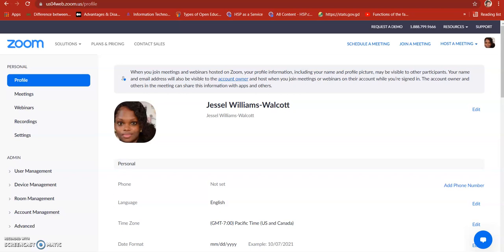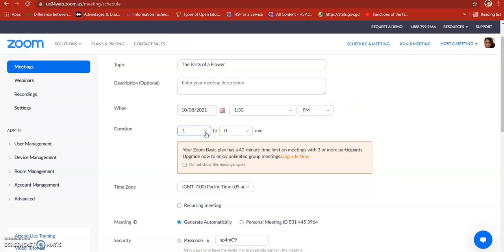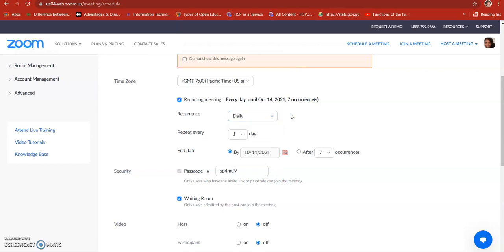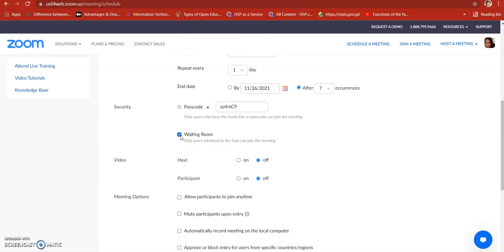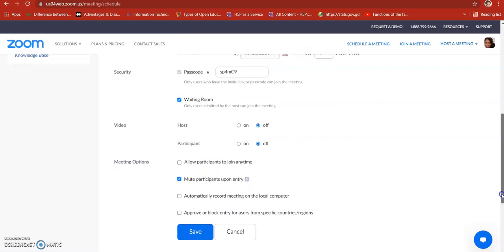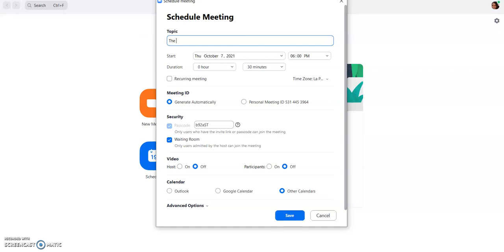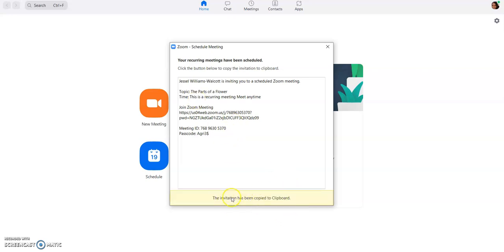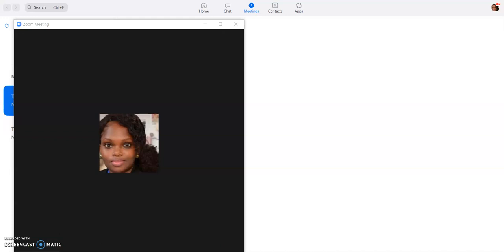Scheduling a Zoom Session